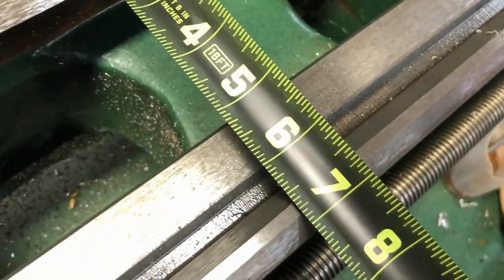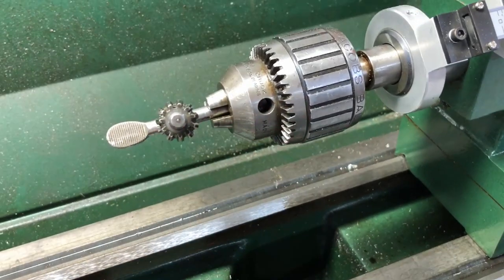Grizzly Model G4003 12 x 36 Gear Head Lathe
This video is an overview of the Grizzly 12 x 36 Gear Head Lathe.  This video is a walk around of the lathe showing the basic functions.  I will have future videos of the lathe detailing things such as the D1-4 spindle nose, the quick change tool post and other accessories that I have with the lathe.  I will be using the lathe in upcoming projects and in those projects I will go over basic turning, boring, threading, knurling and other related topics.